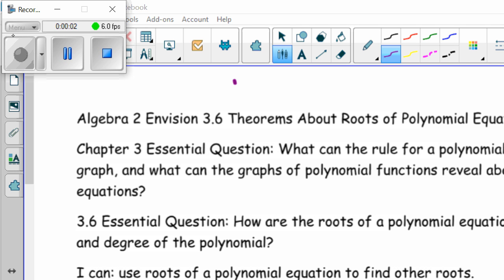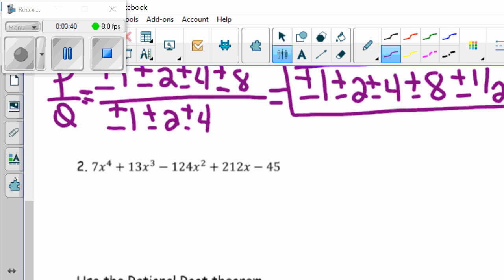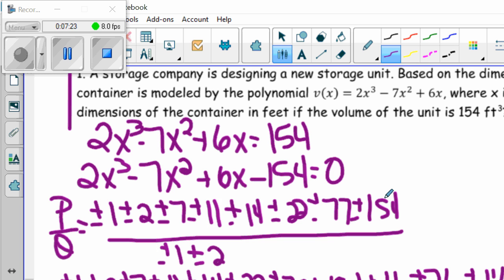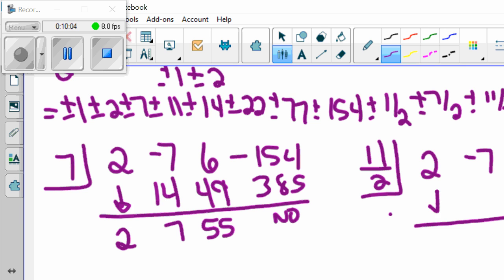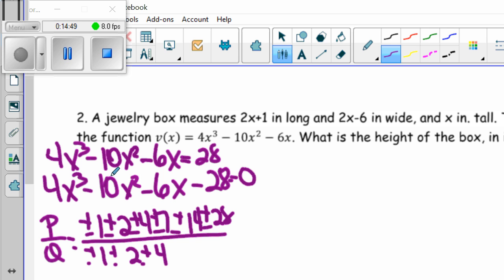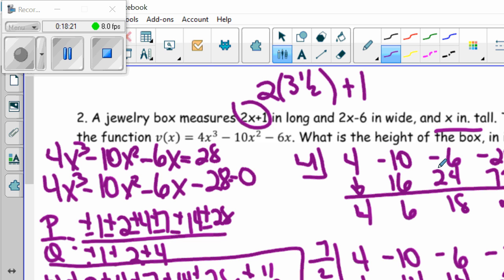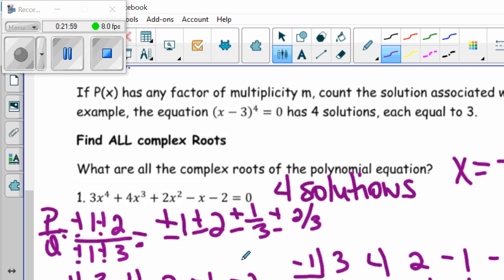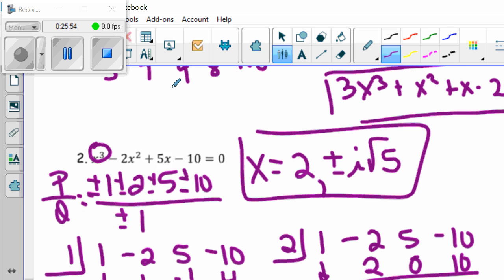A2 3.6 recording day 1